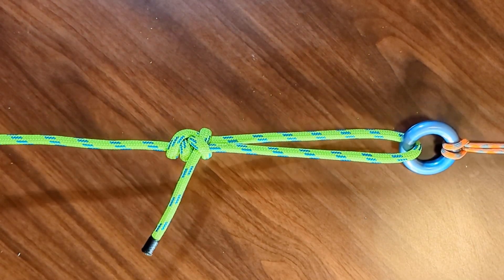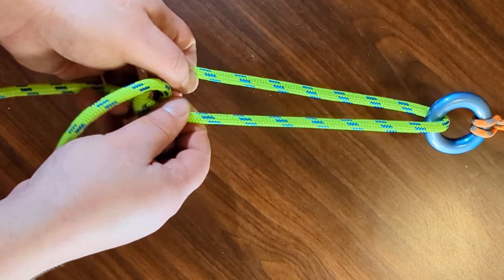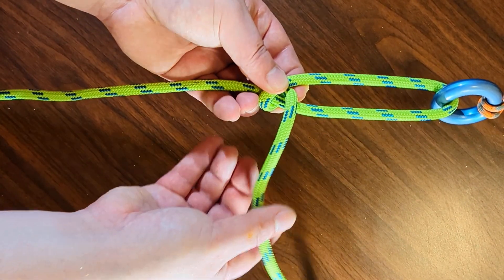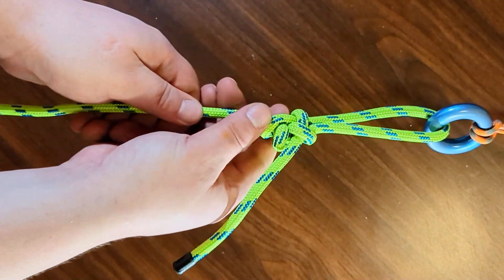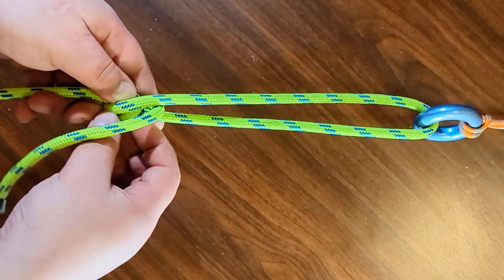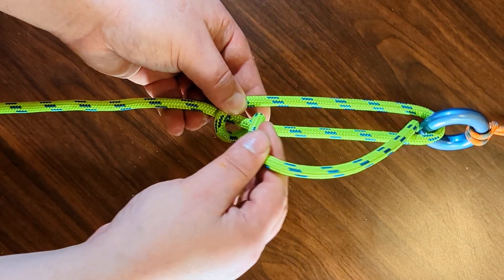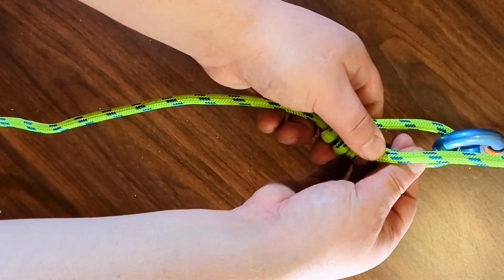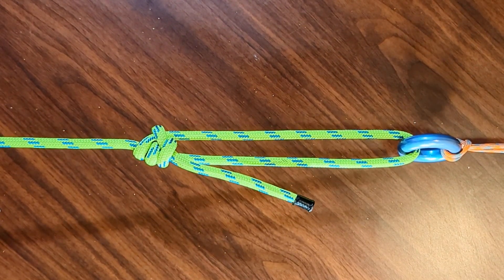ADJUSTABLE GRIP HITCH: A Slipped Method for Controlling Tension in a Rope!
In this episode, I'll show you how to tie an extremely useful knot: the ADJUSTABLE GRIP HITCH! This knot is best tied in smaller diameter cordage as it doesn't hold its shape very well in larger rope. This knot is used in situations where a tensioned line will need to be adjusted in length periodically. This knot effectively functions as a friction hitch and using it for tent guy lines is a popular use. This knot should NOT be used for life supporting applications such as for climbing. Finally, at the final step for tying it, a bight (loop) can be used to form a slipped version of the knot; just pull on the end and it will release the hitch.